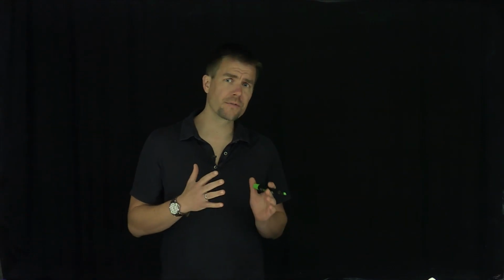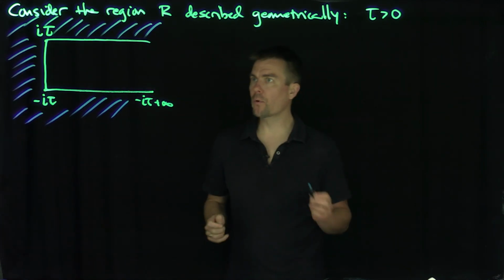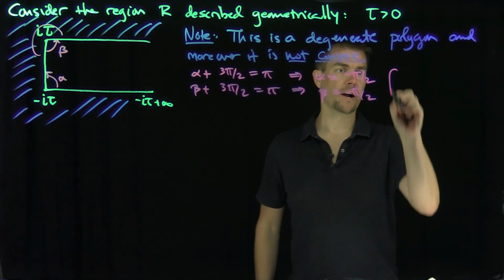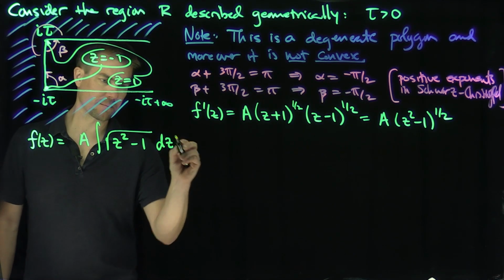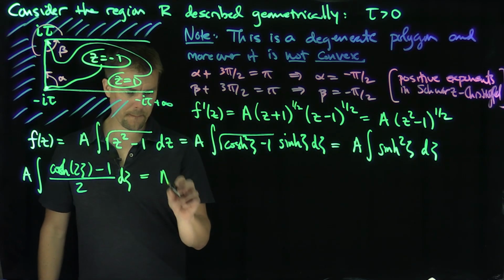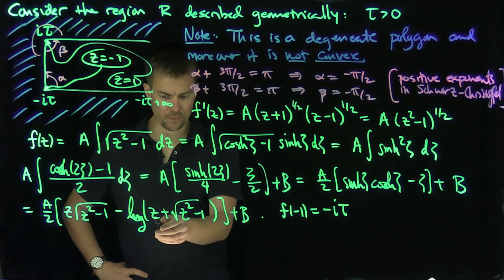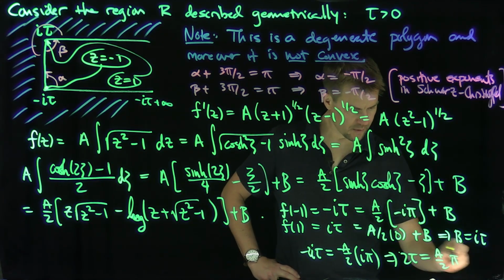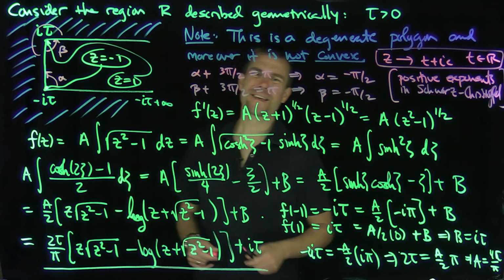Schwarz-Christoffel Transformation for the Plane with a Half Strip Omitted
We consider the mapping from the upper half space to a a region with a half strip ommitted. The resulting region will allow an incompressible irrotational fluid to move to either side of this obstacle. We are able to explicitly find the mapping with the help of hyperbolic trig substitutions. The stream lines corresponds to the curves where the imaginary part of the potential function is held constant.